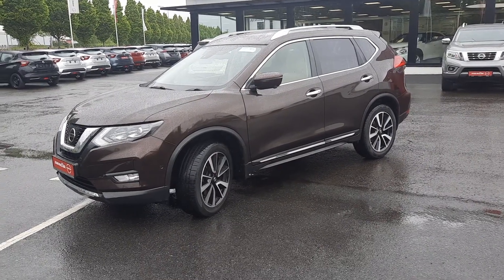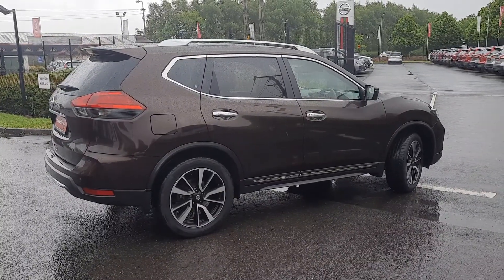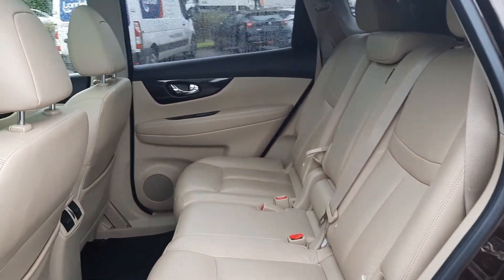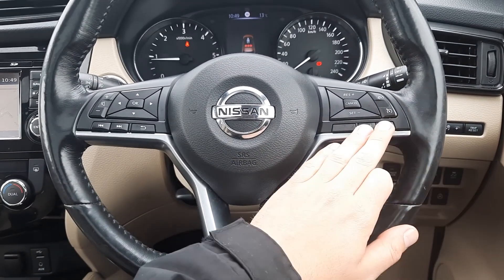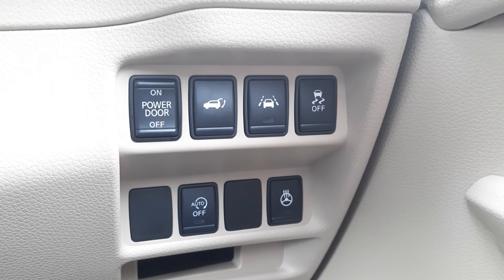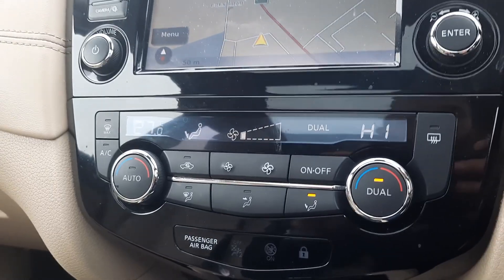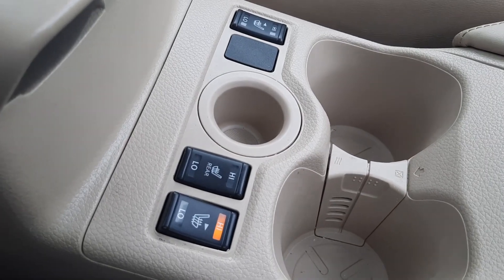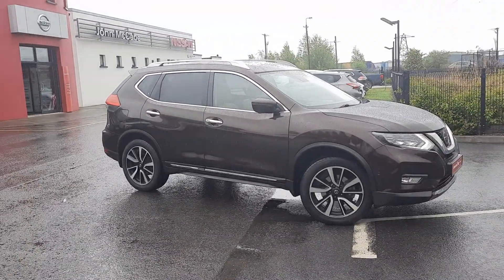2019 Nissan X-Trail